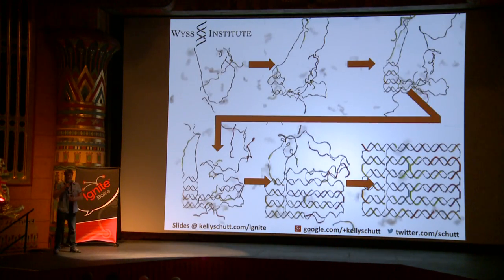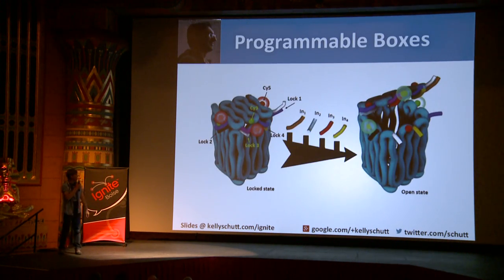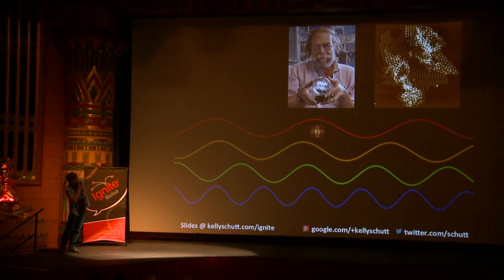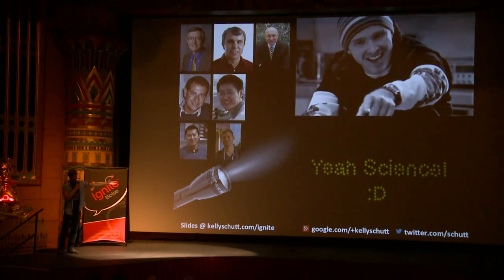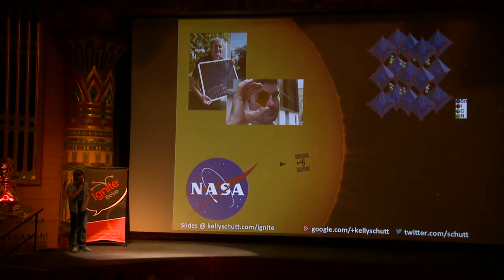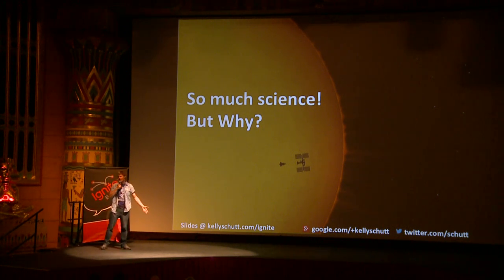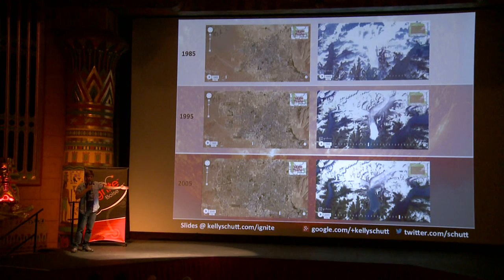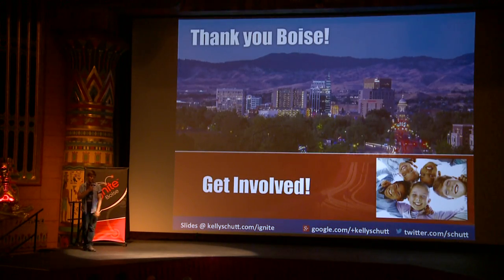06 BSU Research